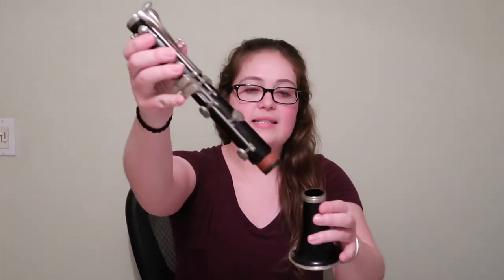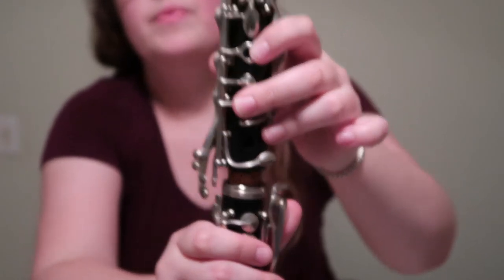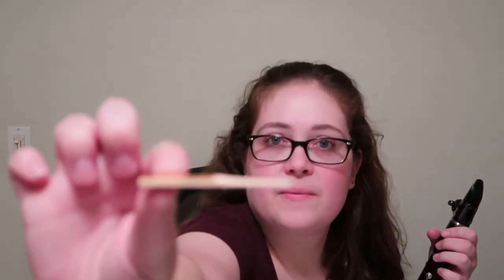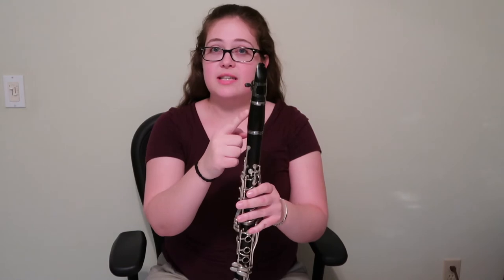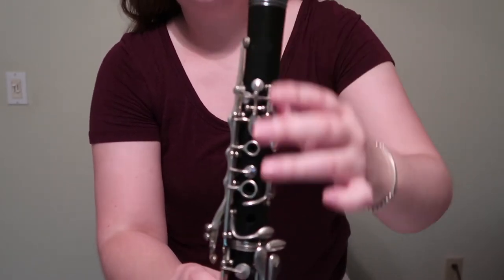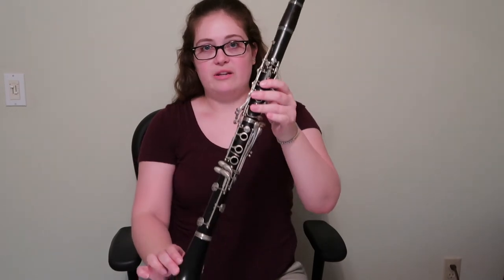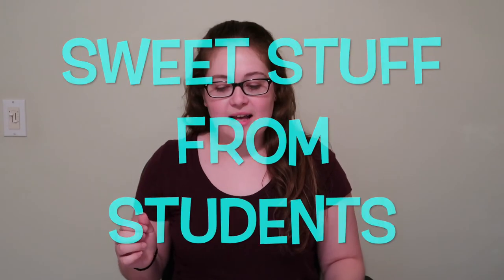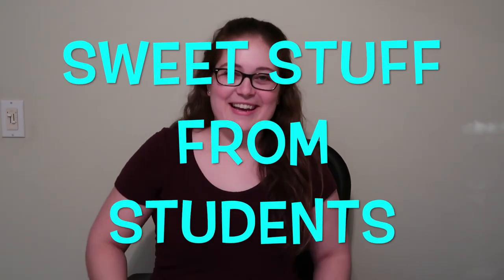All About the Clarinet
This video explains how a clarinet works, how to put it together, and some listening examples.  Enjoy!